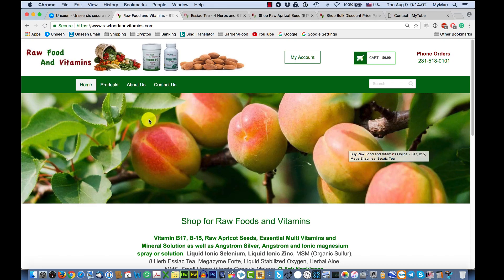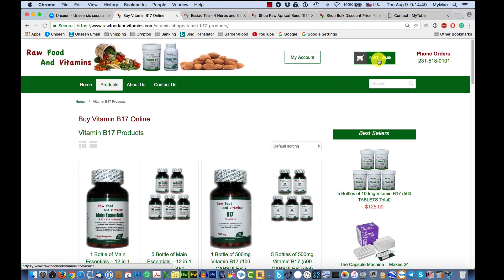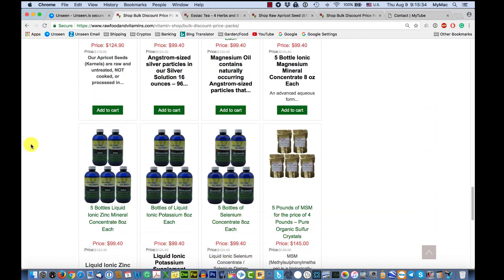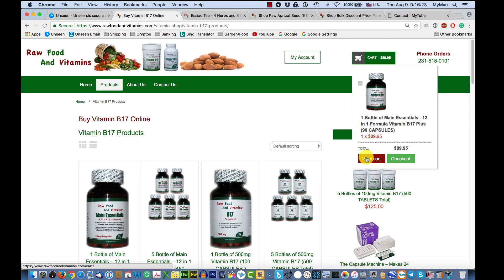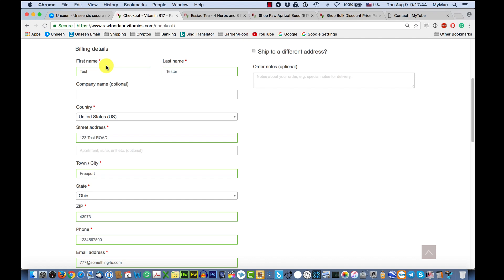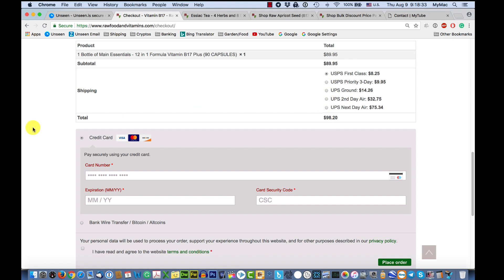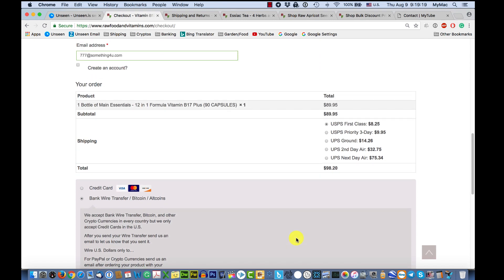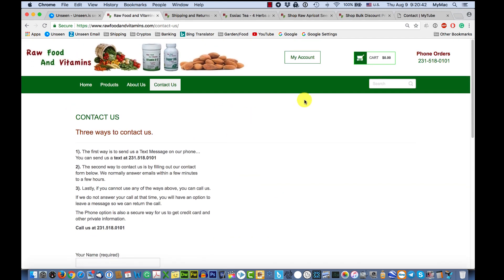How to make order on RawFoodAndVitmains.com web site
How to make order on RawFoodAndVitmains web site for raw apricot seeds, vitamin B17, and vitamin B15, Essiac tea, vitamins, minerals, and more...